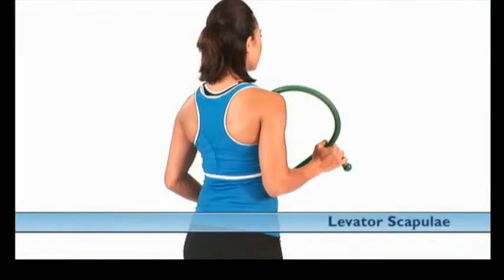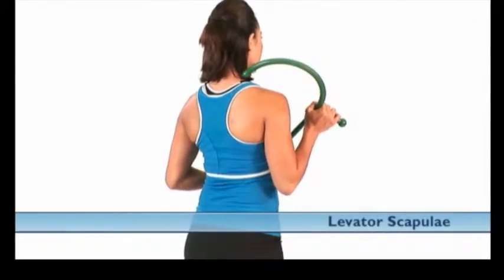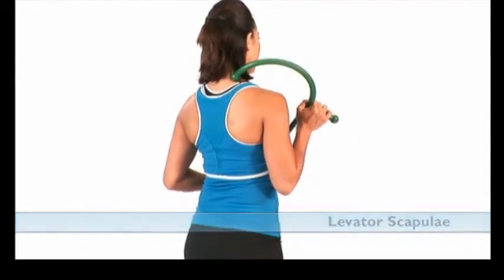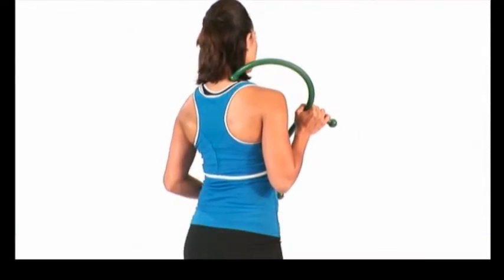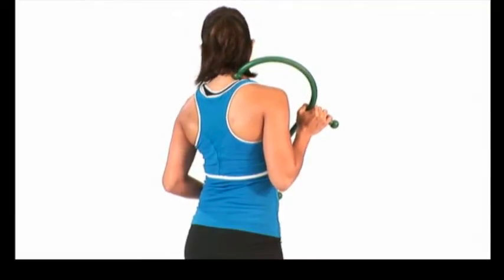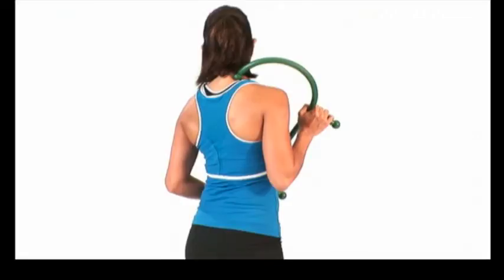levator scapulae with bar